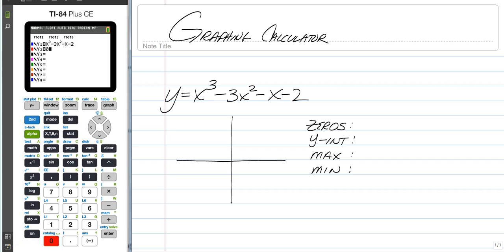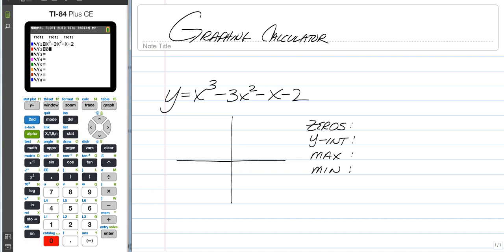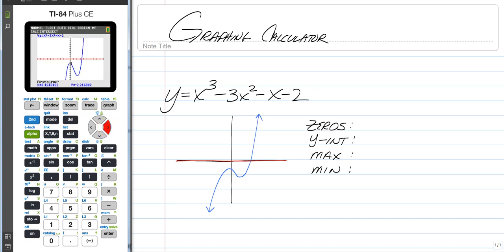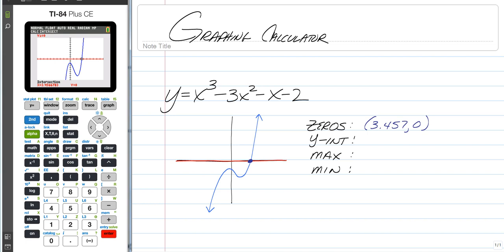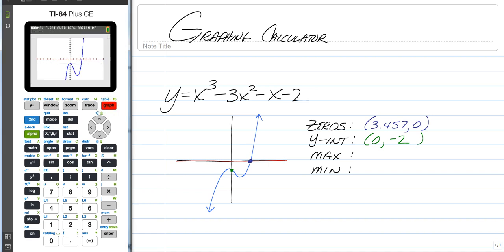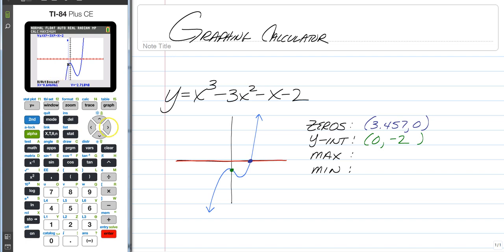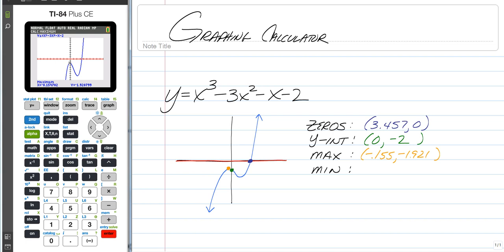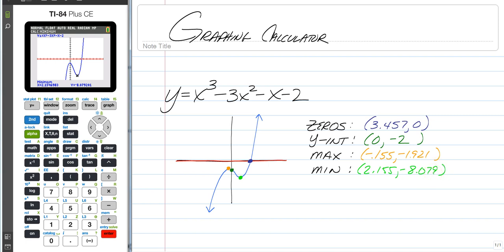Finding Important Points with TI